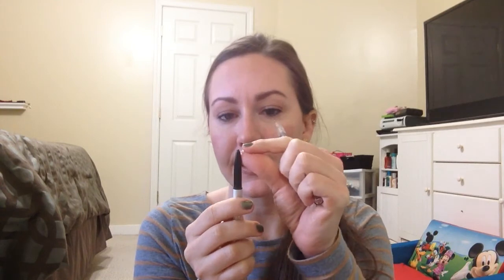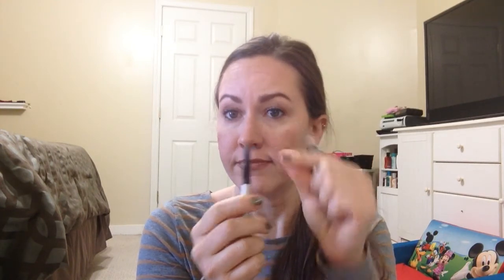My First PROJECT 10 PAN!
Guys...this has been a long time coming. I am going to attempt my first ever project 10 pan. Wish me luck! I am going to need al the help I can get haha.

Check out this video from Amber F  she explains the project pan idea so much better than I ever could!